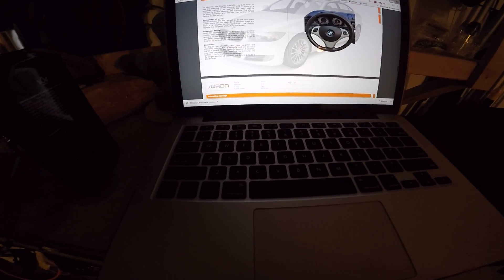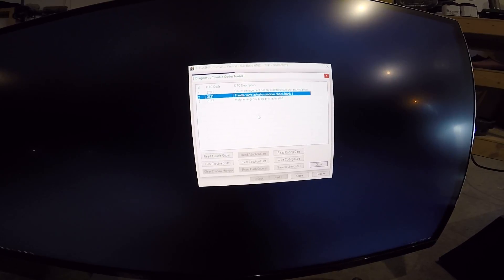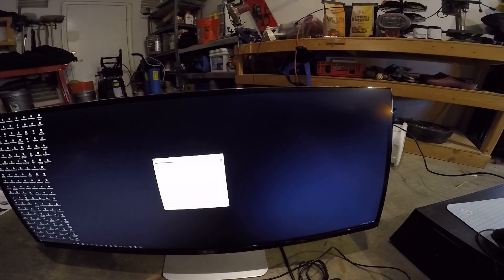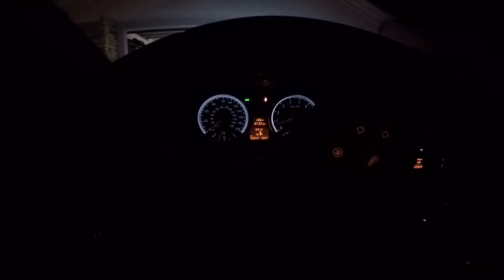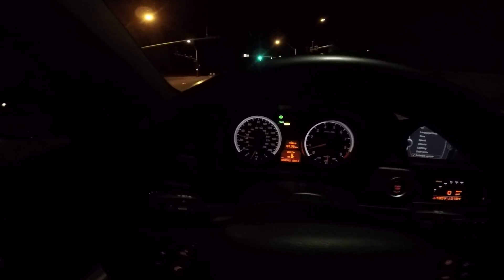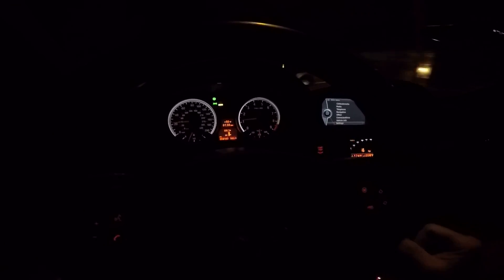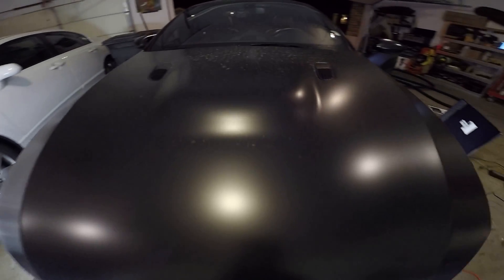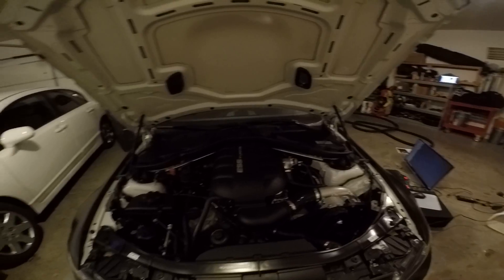VT2-625 E92 M3 ESS Supercharged Engine Problems Part 4